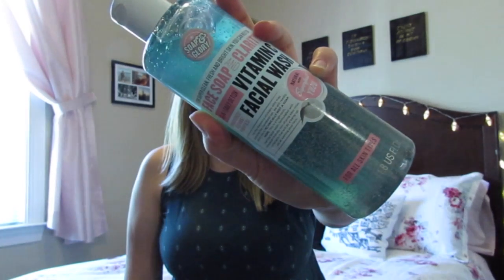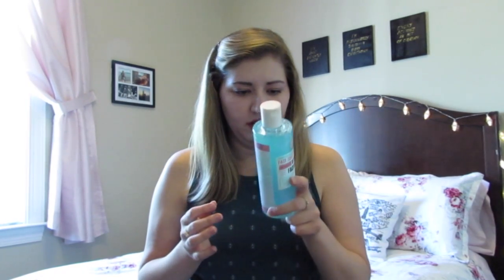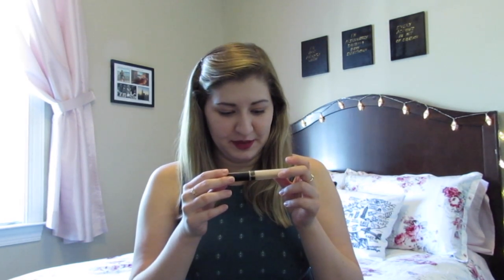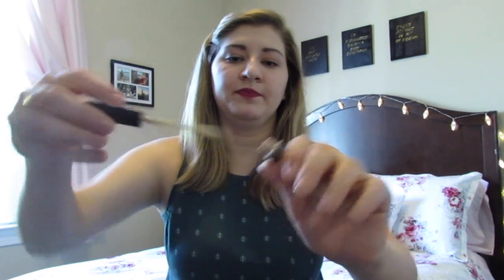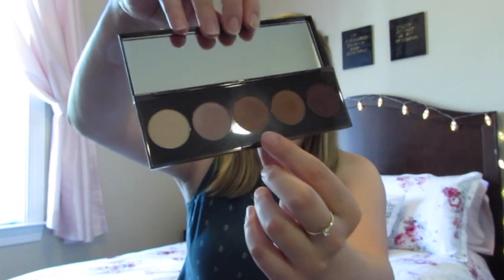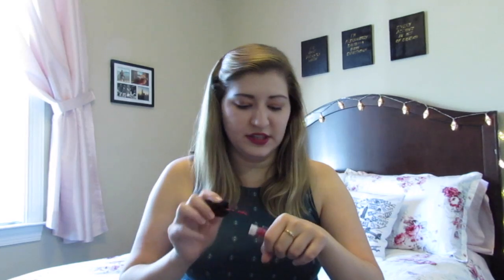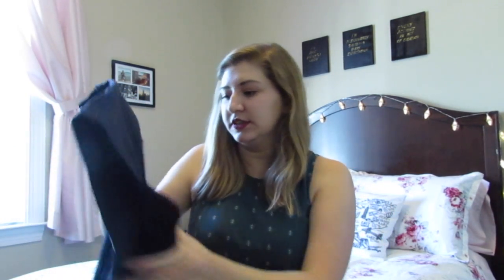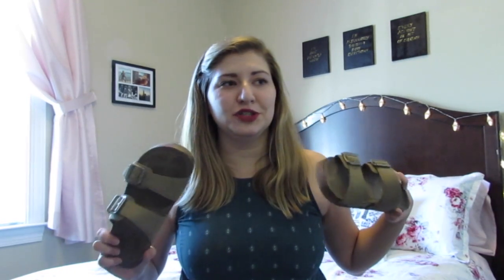Summer Favorites!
Let me know if you would like to see more favorites videos!

Things I Talked About :)
Soap & Glory Face Wash
Revlon Colorstay Foundation
Maybelline Fit Me Concealer
Kat Von D Tattoo Liquid Liner
Becca Palette
Smashbox Liquid Lipsticks (Big Spender, Babe Alert, Miss Conduct)

People I Talked About :)
MaryClaire: